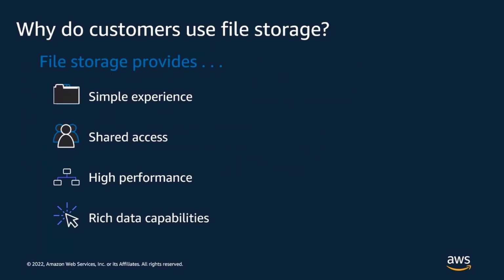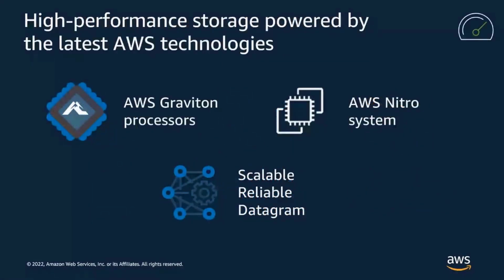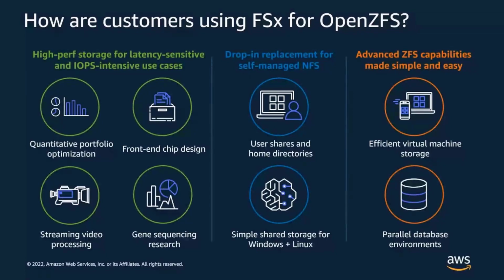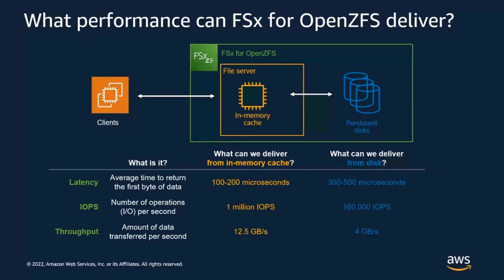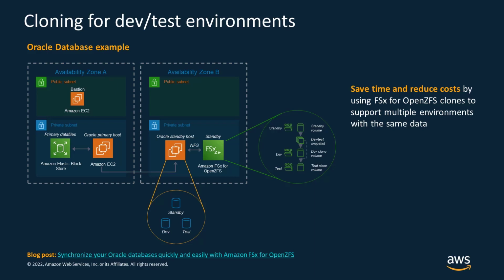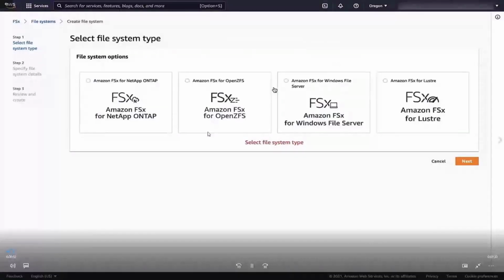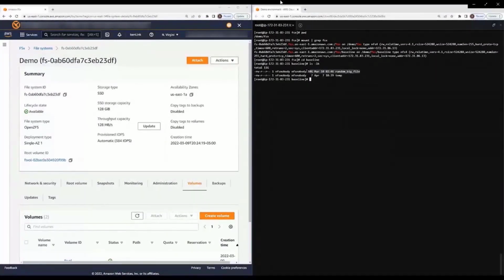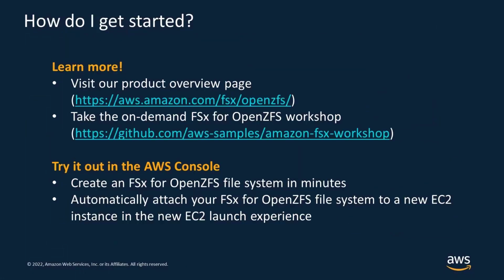Getting Started with Amazon FSx for OpenZFS - AWS Online Tech Talks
OpenZFS is a popular open-source file system that offers high performance and scale, but it can be complicated to set up, configure, manage, and tune for best performance. Amazon FSx for OpenZFS delivers all of the power of OpenZFS without the complexity. This Tech Talk will provide an overview of Amazon FSx for OpenZFS, cover some common use cases and workloads for the service and offer guidance on how to choose between Amazon FSx file systems.

Learning Objectives:
* Objective 1: Learn how Amazon FSx for OpenZFS simplifies deployment, management, and performance tuning.
* Objective 2: Understand for which use cases Amazon FSx for OpenZFS is best suited.
* Objective 3: Recognize what common workloads Amazon FSx for OpenZFS serves that might be relevant for you.